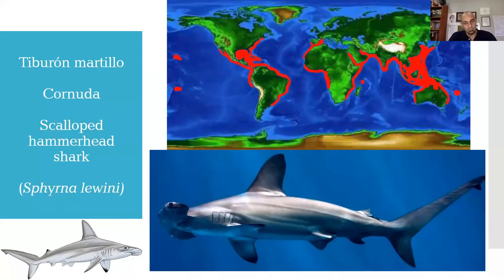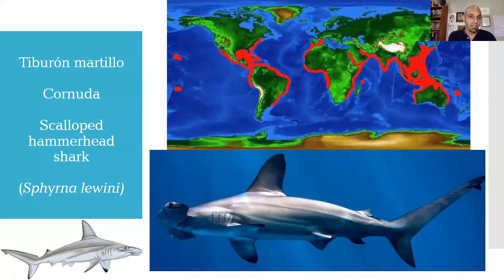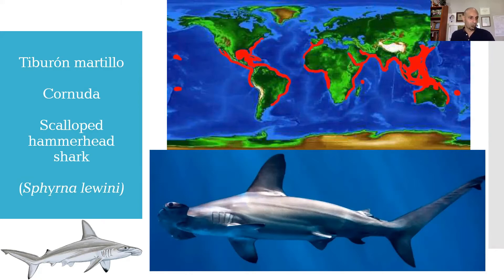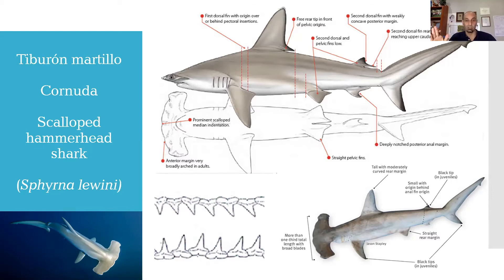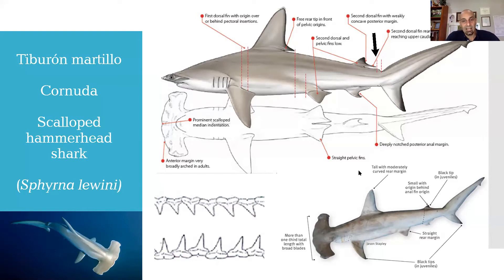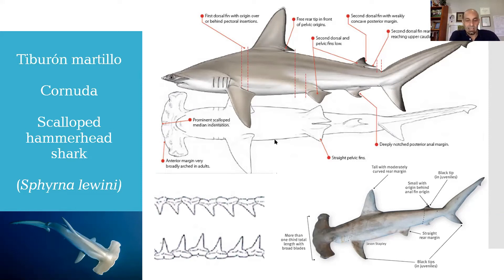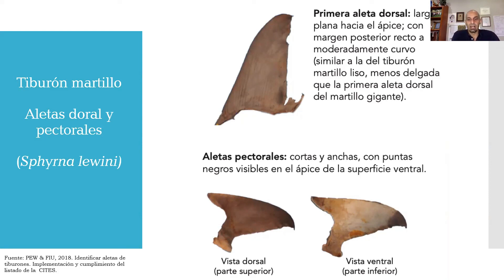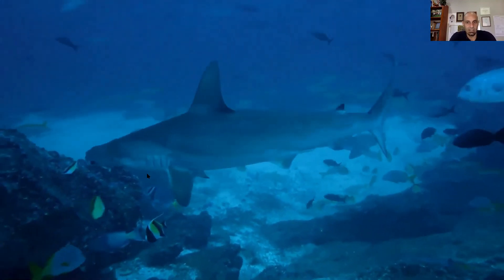TIBURÓN MARTILLO (Sphyrna lewini)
Curso de identificación taxonómica de especies marinas.